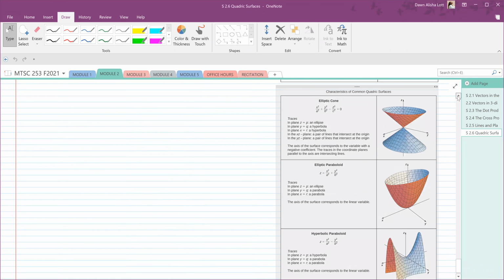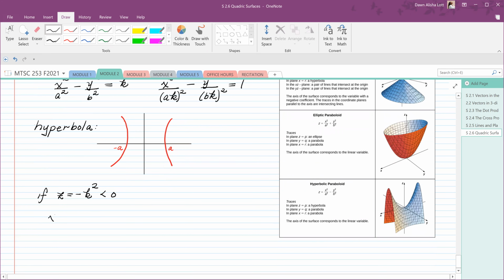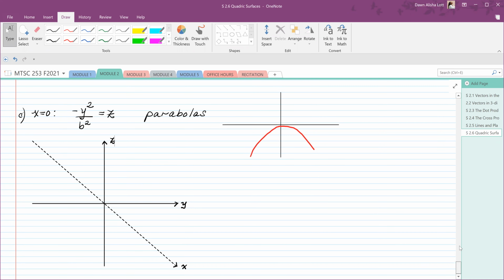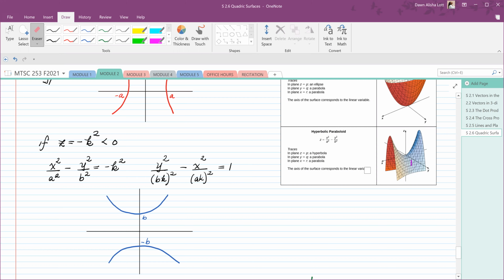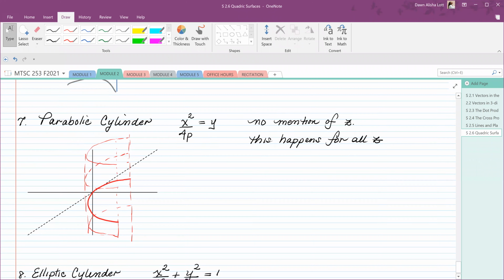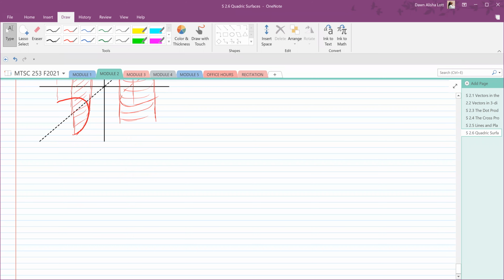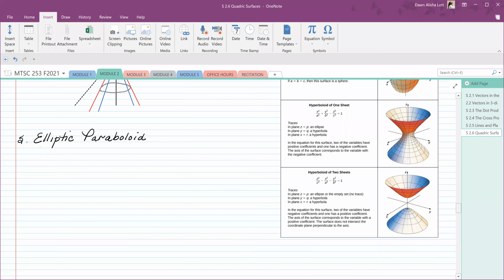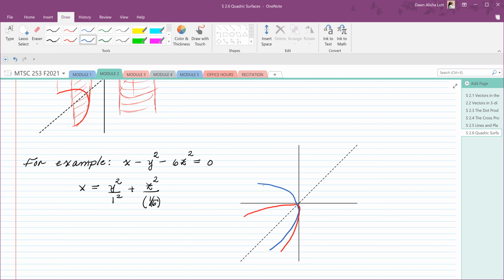MTSC 253 S 2.6 Quadric Surfaces, Part 2